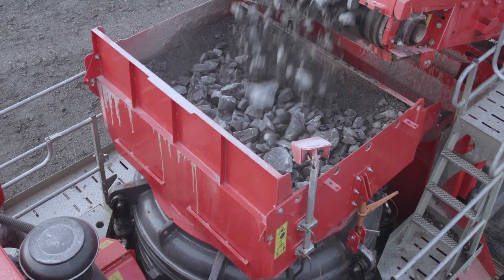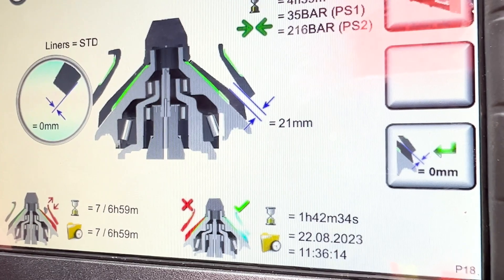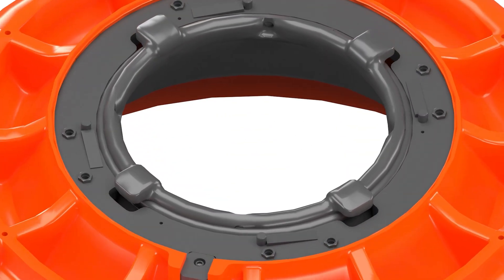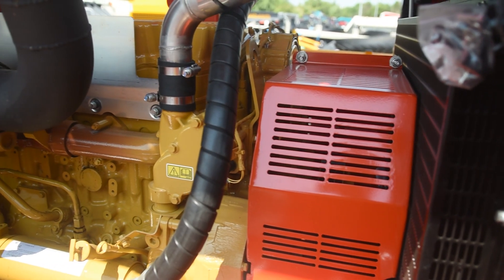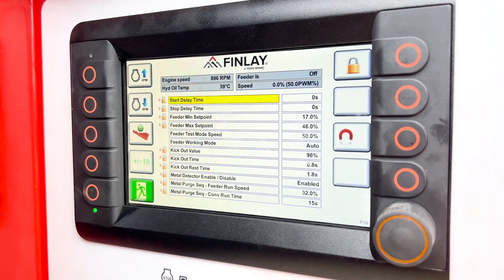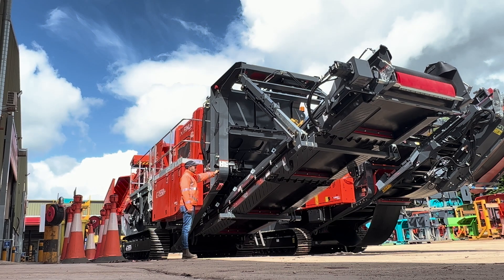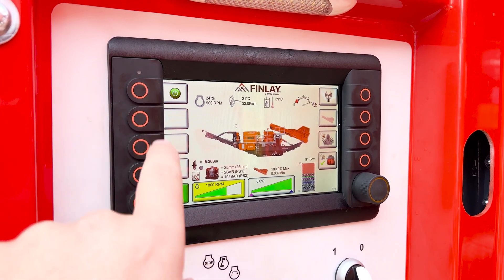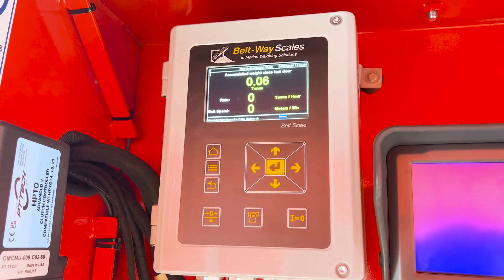Finlay C-1550+ cone crusher walk around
The Finlay® C-1550+ mobile cone crusher is a proven high capacity and aggressive machine for the surface ore mining and aggregate industries. The plant’s large hopper/feeder has an automated metal detection and a purge system to protect the cone and reduce downtime by removing metal contaminants via the purge chute. This efficient and productive machine incorporates the proven Finlay® 1300 cone crusher that has a 1300 mm (51”) head diameter.